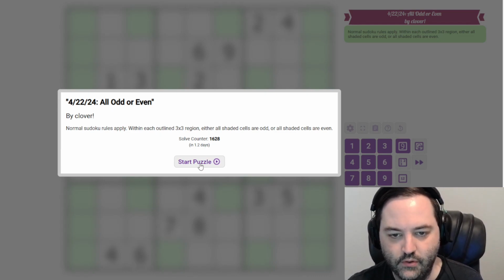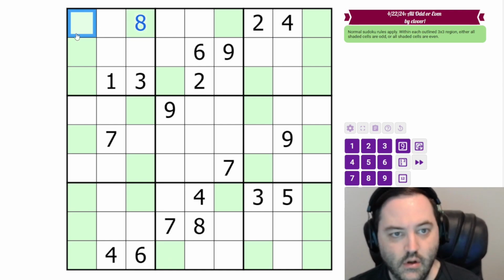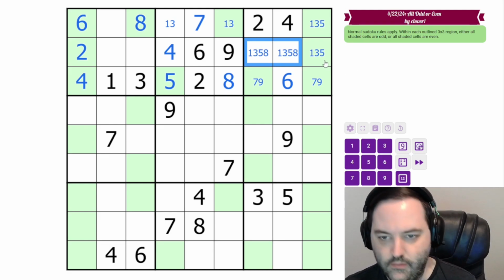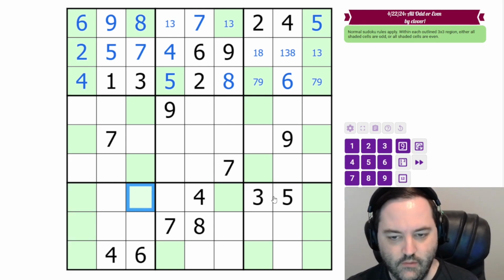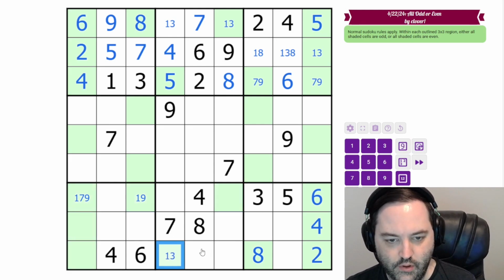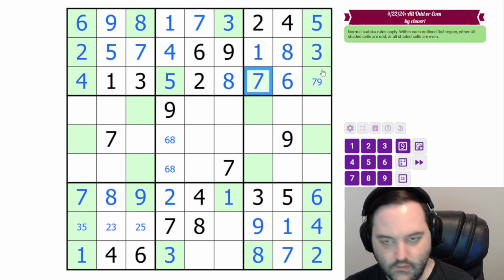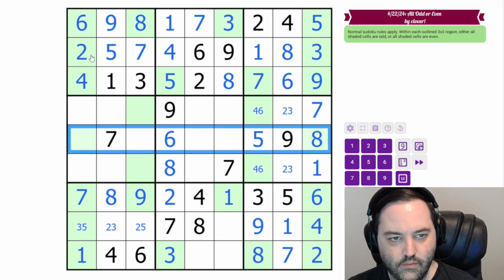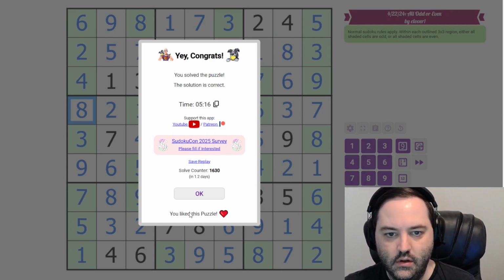GAS Sudoku Walkthrough - All Odd or Even by clover (2024-04-22)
Philip solves clover's "All Odd or Even", originally posted on April 22, 2024.

Rules:
Normal sudoku rules apply. In each 3x3 region, either all shaded cells contain odd digits, or all shaded cells contain even digits.

Hat times and dino: 6:30/12:00/non-sequitur Nomingia